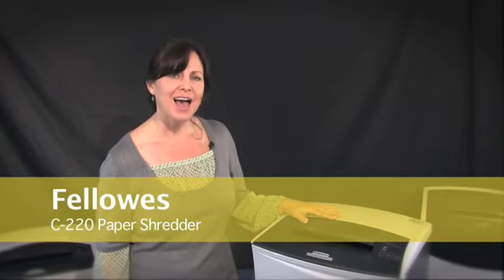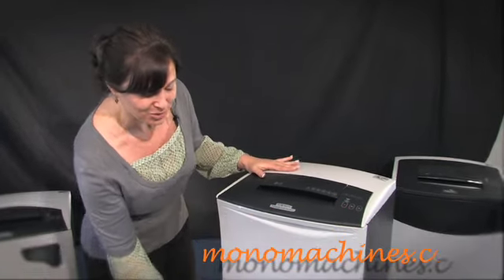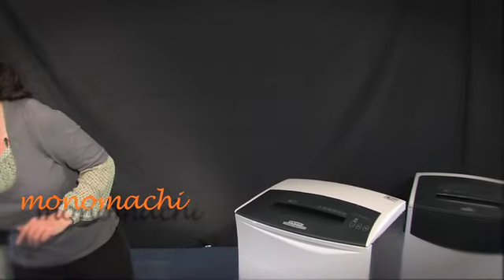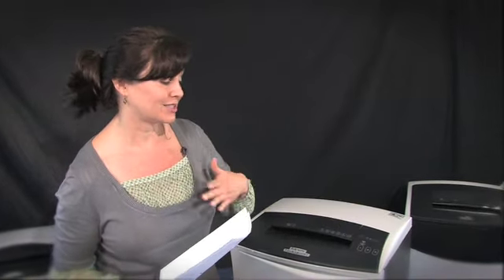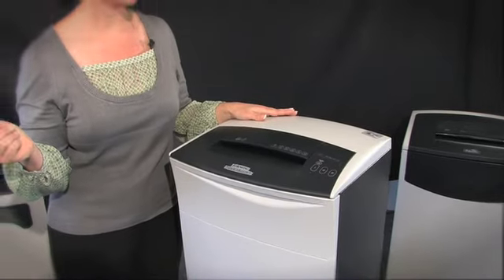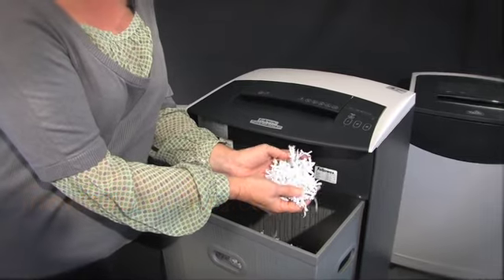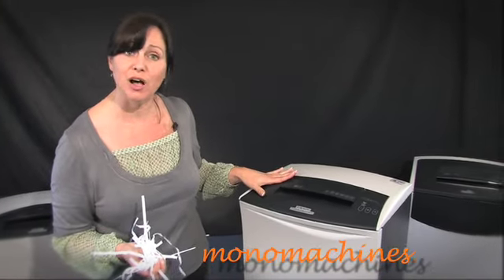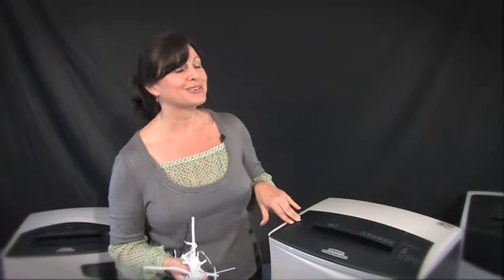Fellowes c-220 PowerShred Strip-Cut Shredder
--Quick Overview--
-Designed for small office use
-Perfect blend of size, power and features for any small office
-Turbo Jam Release button to power through jams
-Shreds 18-20 sheets per pass
-Auto Start/Stop

--Additional Information--
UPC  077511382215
Manufactured In  China
Manufacturer  Fellowes
Manuf Part #  38221
Model  c-220
Weight  59.0000
Warranty  3 years on Machine - Lifetime on Cutting Heads